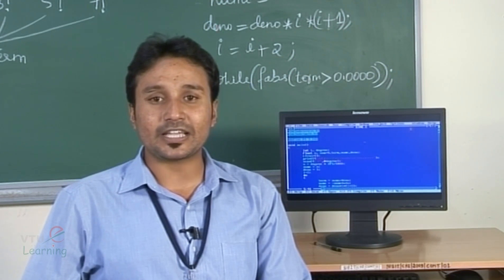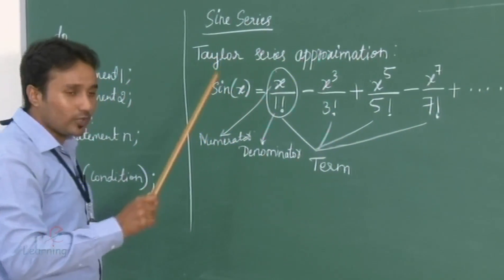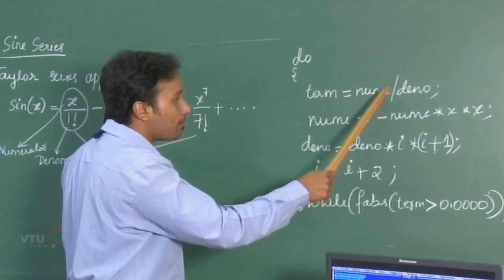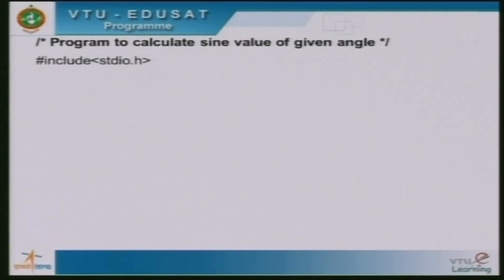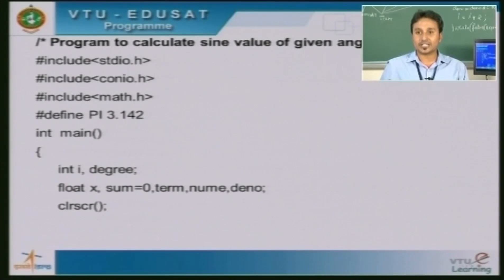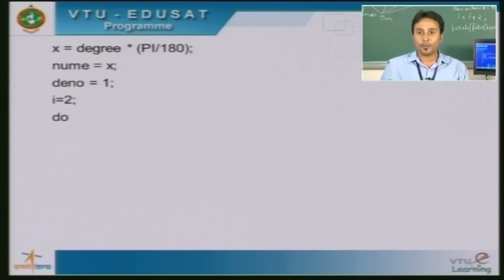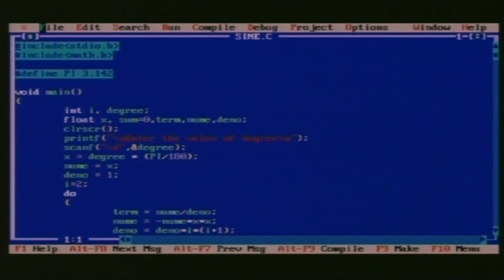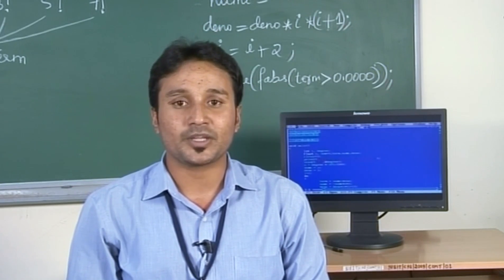Sine Series Computer C Programming (CCP) Lab - VTU e Learning